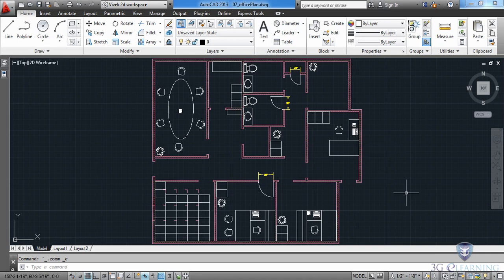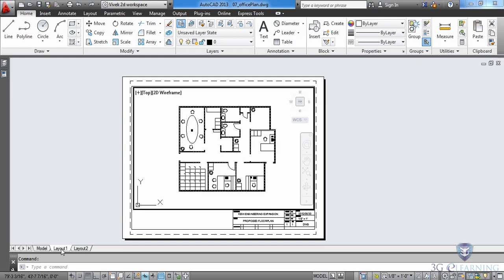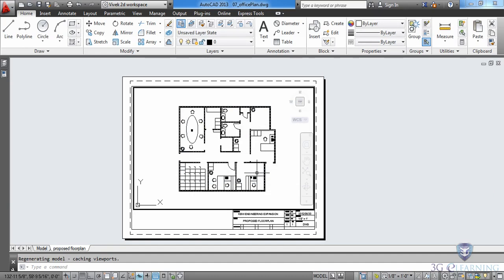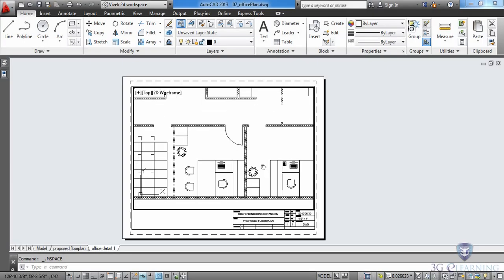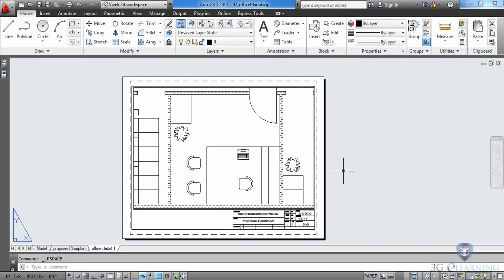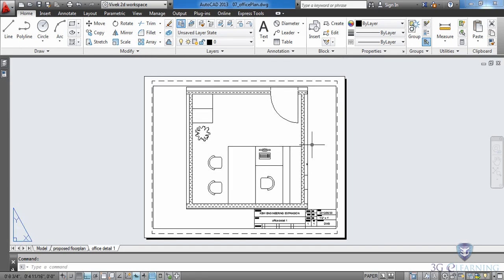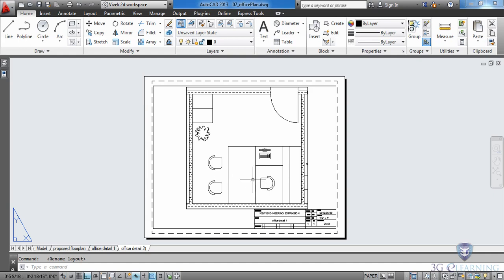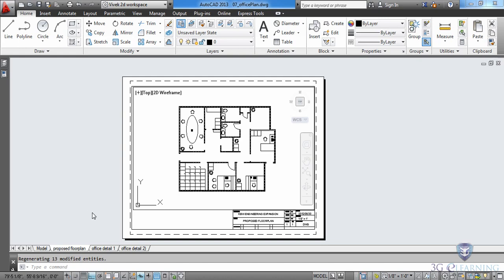108 Organizing layouts